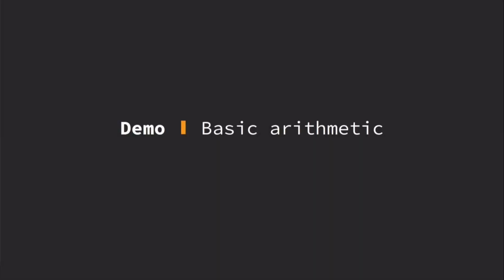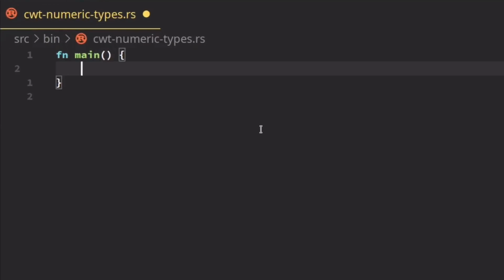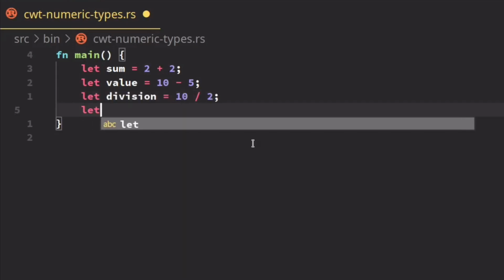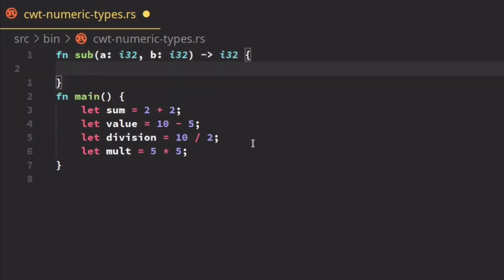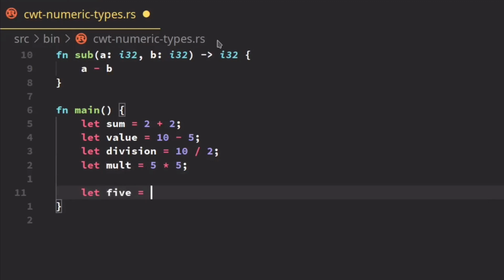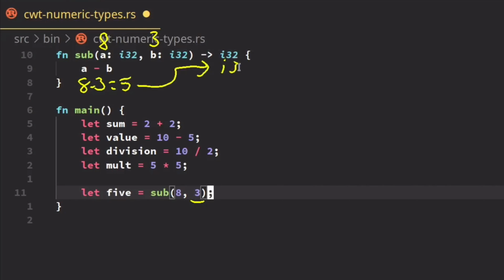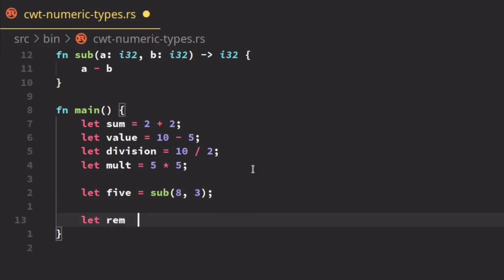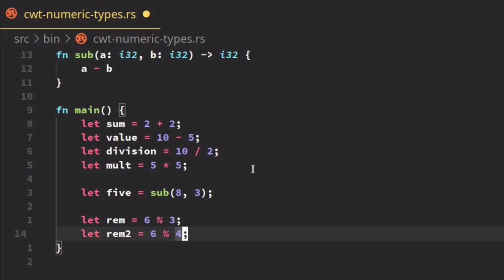12 Numeric Types Basic Arithmetic Zero To Mastery Academy 1920x1080 278K